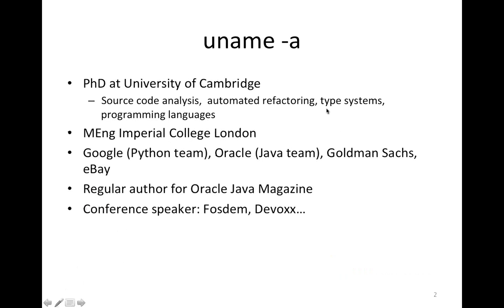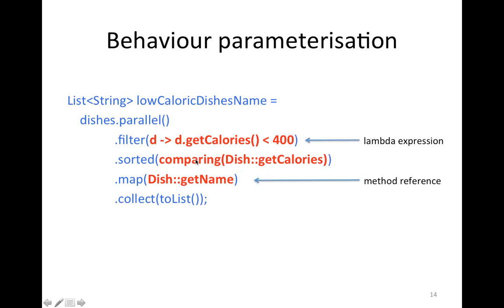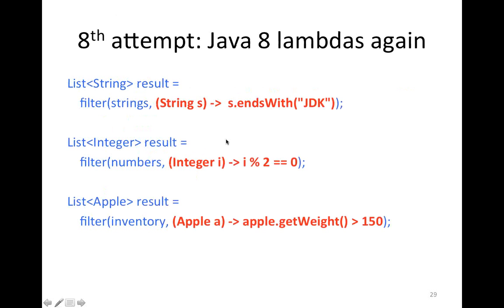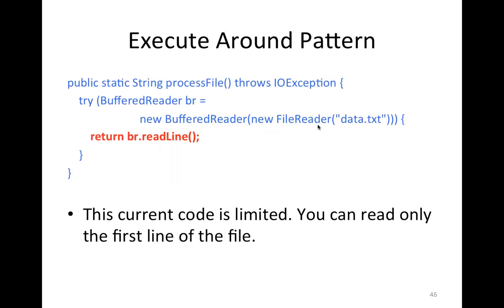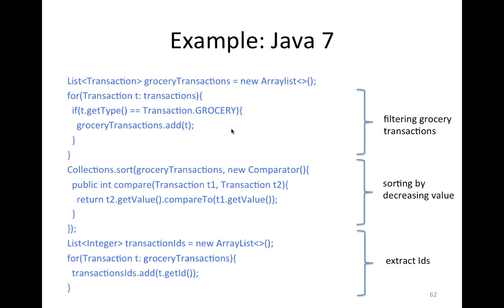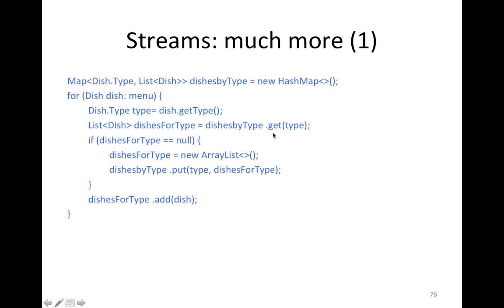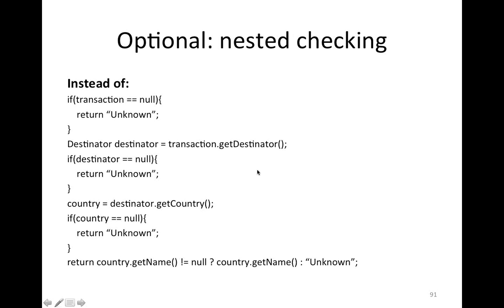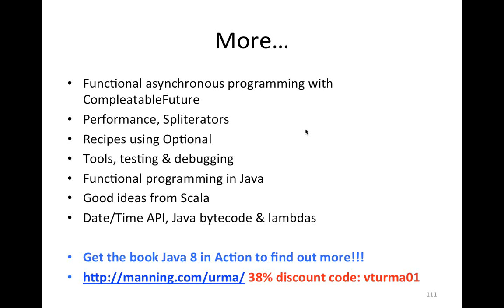Java 8 more readable and flexible code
Raoul-Gabriel Urma kindly agreed to deliver a webinar about the new Java 8 language to the eSynergy Solutions technical community on the 21st May 2014.

In this session Raoul covers the following Java 8 features:
-Behavioural Parameterisation
-Lambda Expressions
-Streams
-The new 'Optional' class
-Default methods (An enhancement to interfaces)